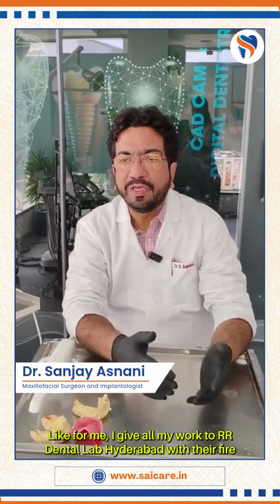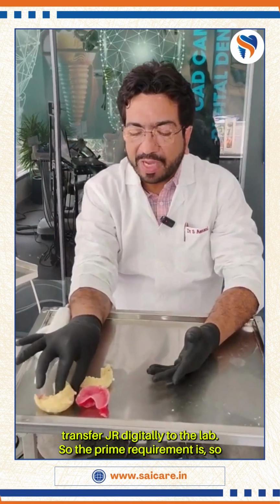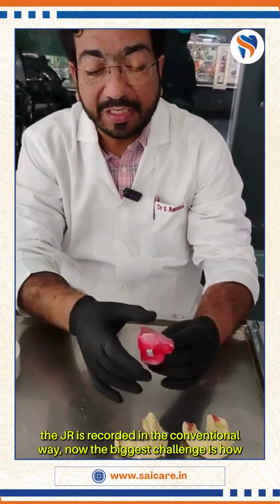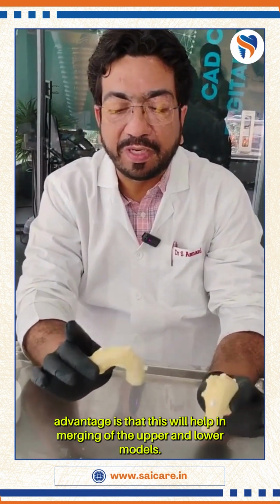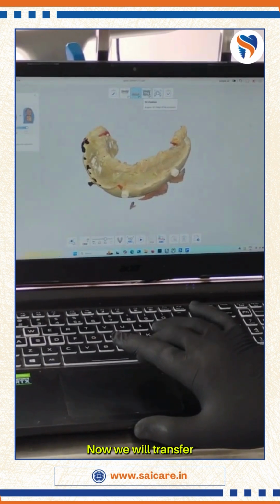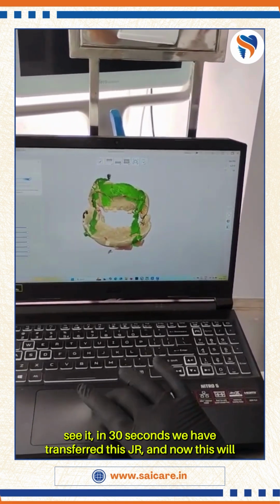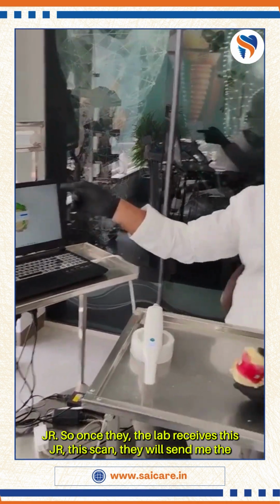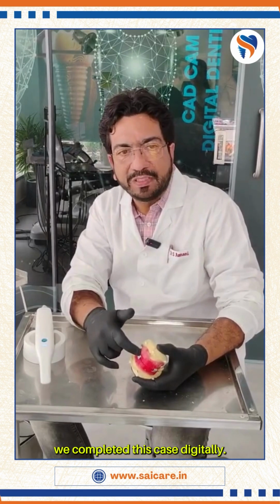Digital JR Transfer to Lab in Minutes | Complete Workflow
🚀 No courier. No wax damage. No delay.
Welcome to the new era of Digital Dentistry!
In this video, Dr. Sanjay Asnani (Maxillofacial Surgeon & Implantologist, Ahmednagar) demonstrates a fast, precise, and completely digital protocol to transfer Jaw Relation (JR) data to RR Dental Lab, Hyderabad — using the Medit i500 intraoral scanner and barium markers.

🦷 From implant placement to final prosthesis in 5 days – watch the full step-by-step protocol from scanning to post-op delivery!

📍 Perfect for dentists, prosthodontists, and digital workflow enthusiasts.

Prosthesis fabricated by R R Dental Lab, Hyderabad.
Dr. Sanjay Asnani at Sai Care Dental
Restoring confidence, one smile at a time. ✨
📍 Sai Care Dental and Implant Centre
Pudhari Bhavan, Miskin Mala Rd, Tarakpur Rd, Ahilyanagar